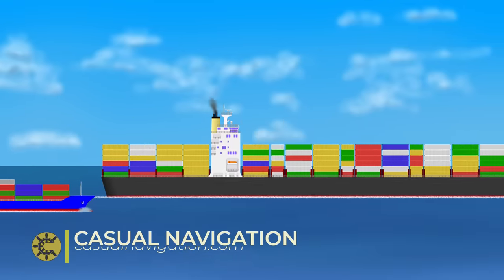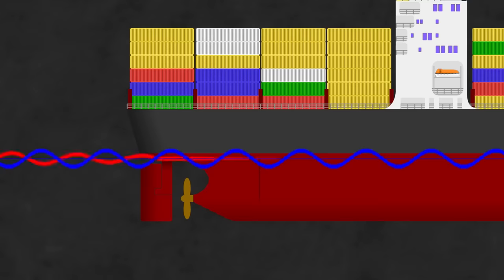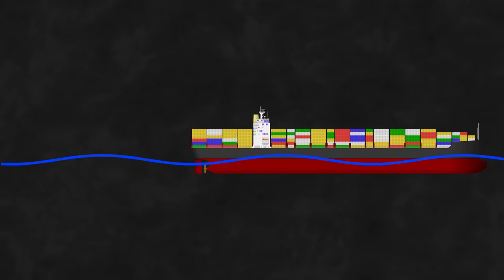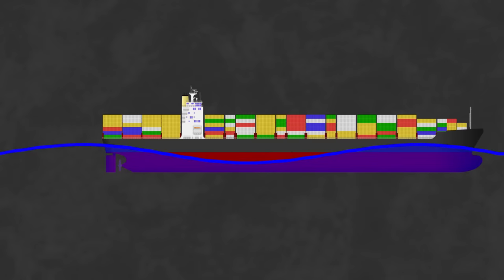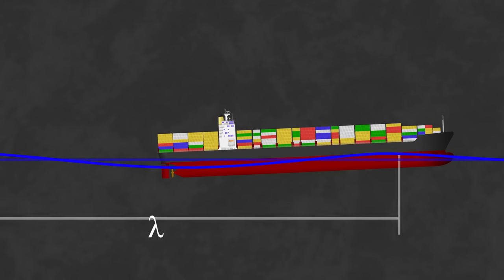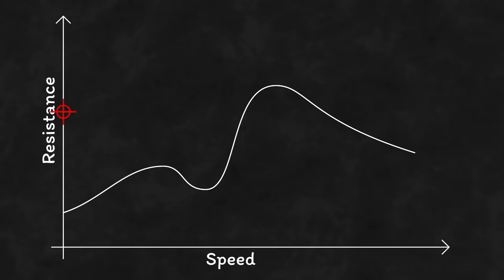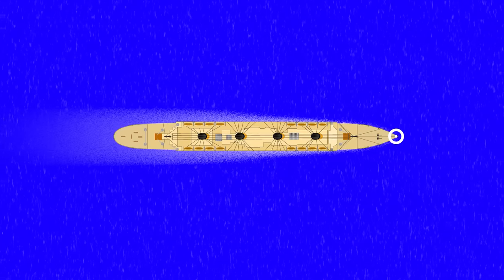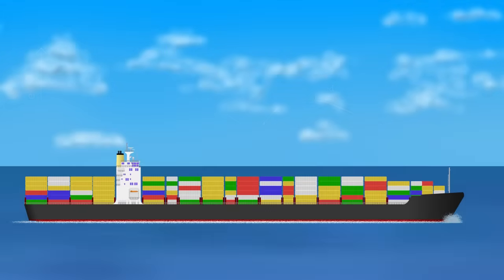Why Are Big Ships Faster Than Small Ships?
In this video, we ask the question: Why Are Big Ships Faster?
Most people think that it is because bigger ships have bigger engines, but that is only part of the story.

WITH THANKS
★ Images used under license from shutterstock.com
Cruise Liner - Mascha Tace / Shutterstock.com
High Speed Ferry - Philip Lange / Shutterstock.com
Jet Engine - Black Jack / Shutterstock.com